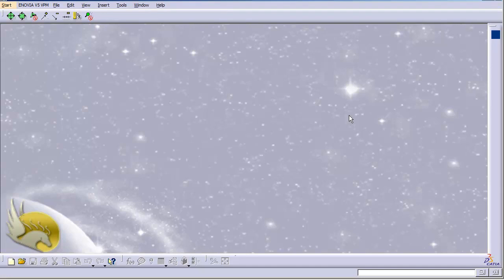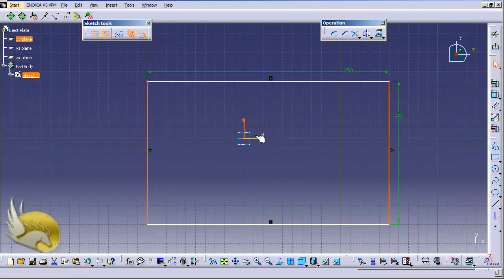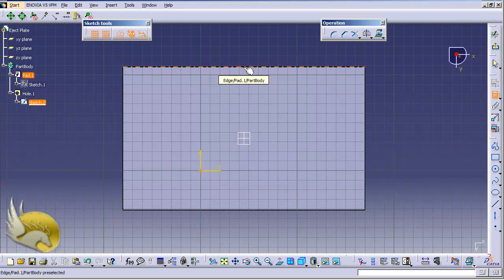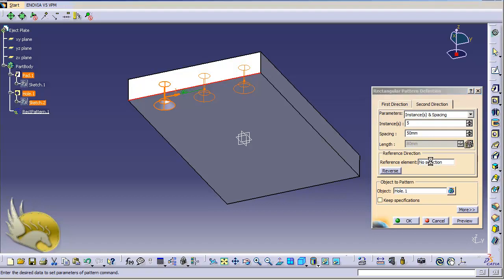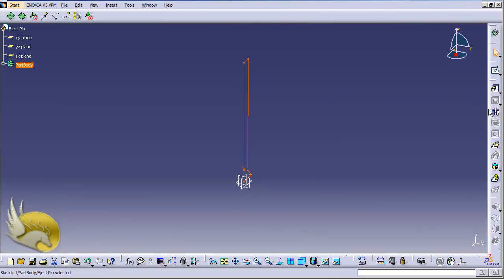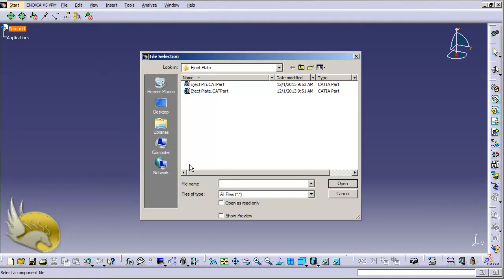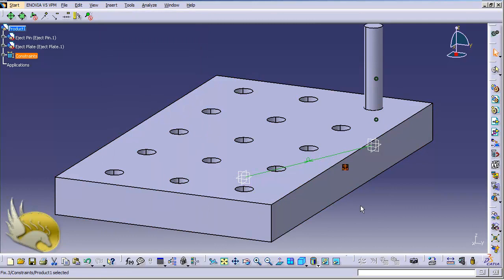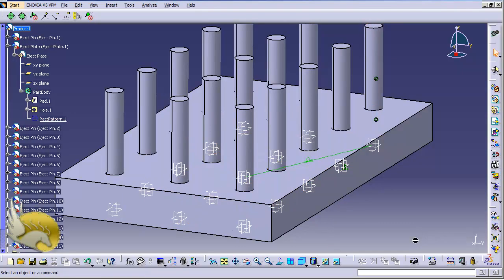Lec - 64 (Assembly Using a Pattern ) Catia V5 Learning -Beginners Complete Course